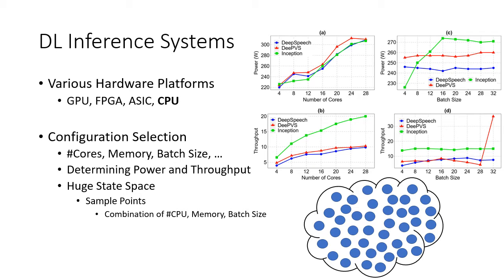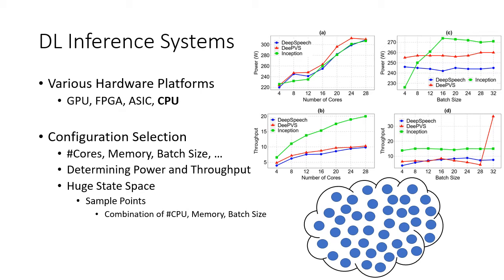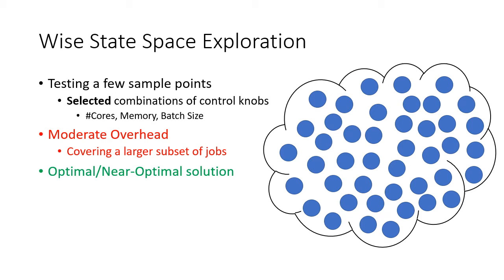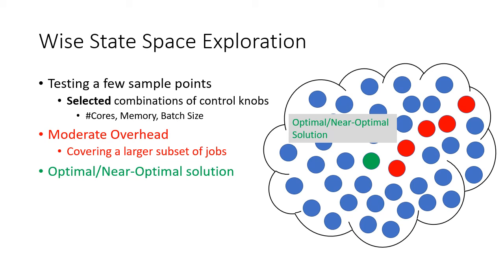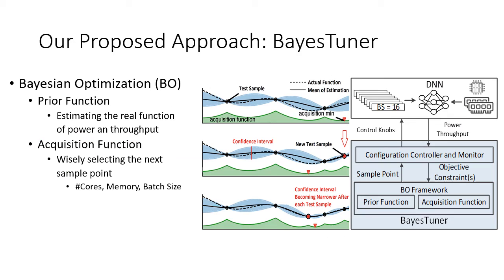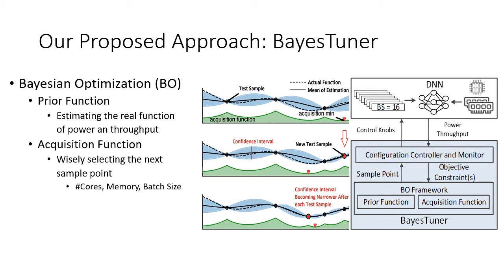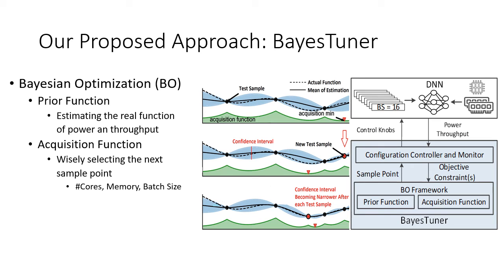BayesTuner: Leveraging Bayesian Optimization For DNN Inference Configuration Selection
Lightning talk for our IEEE Computer Architecture Letters (CAL) paper:
Seyed Morteza Nabavinejad and Sherief Reda